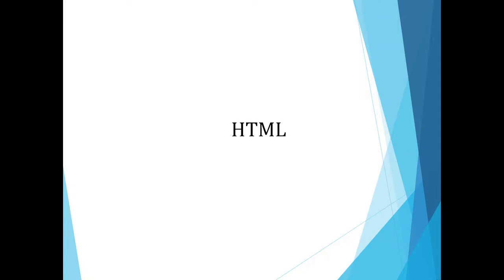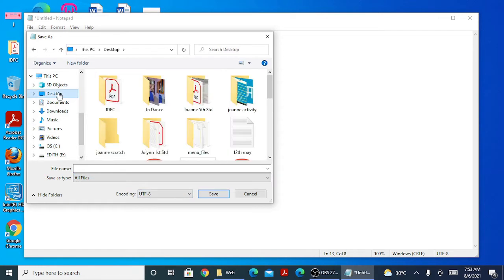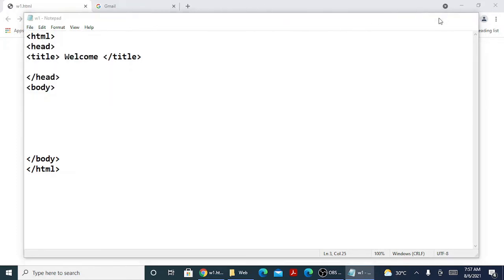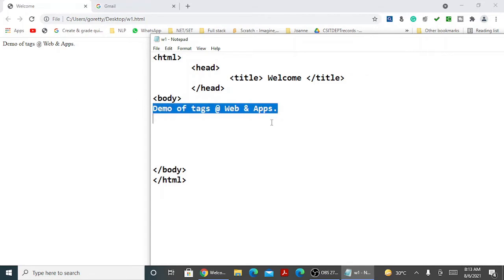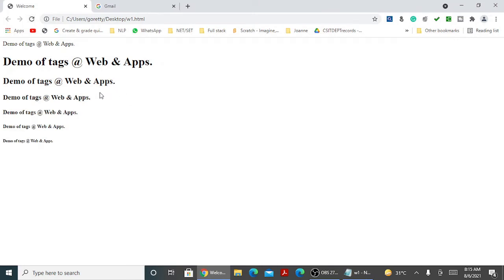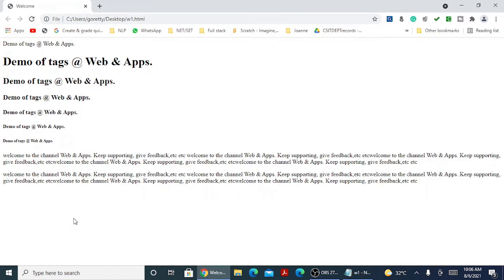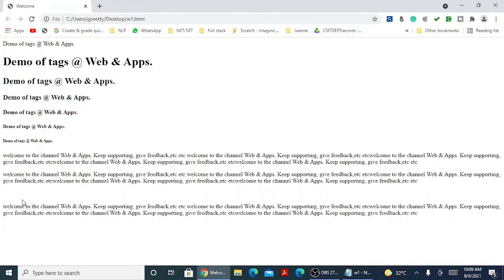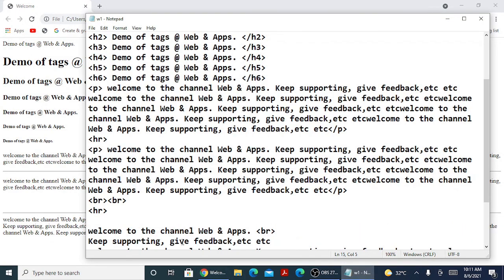Working demo of basic tags of html.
Demo of the tags which are explained in these videos